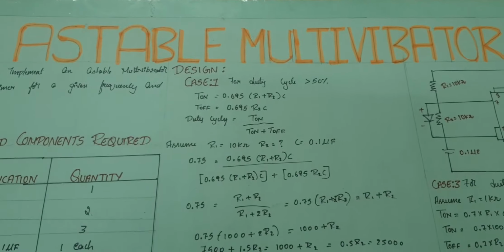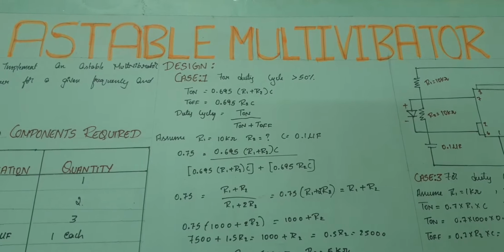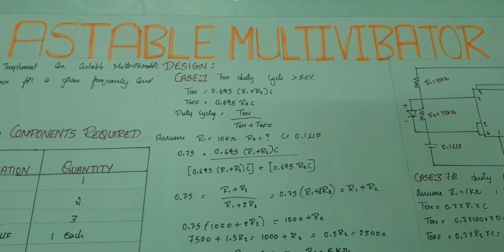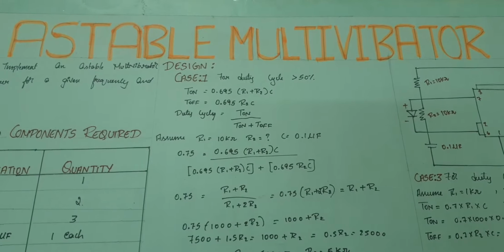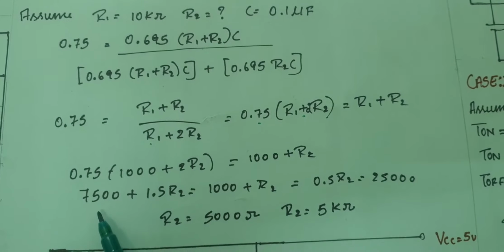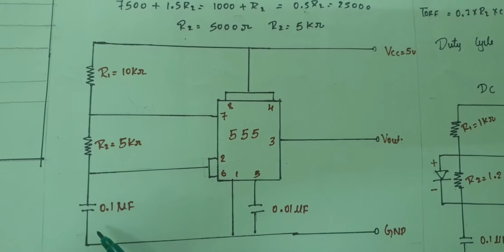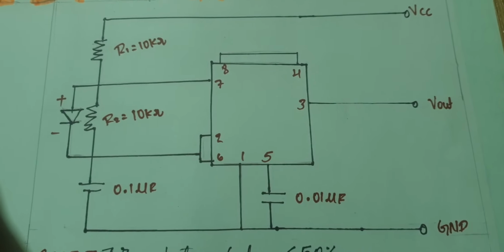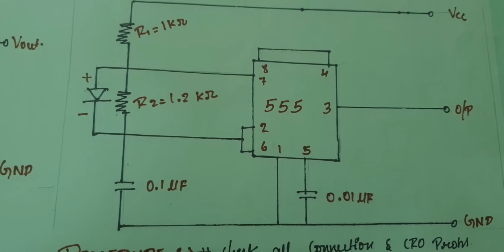ASTABLE MULTIVIBRATOR CIRCUIT